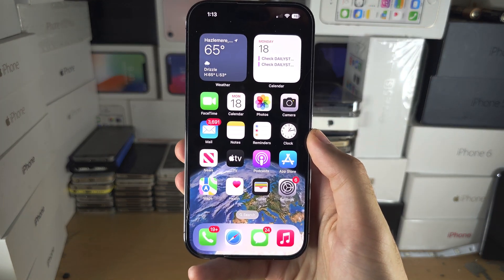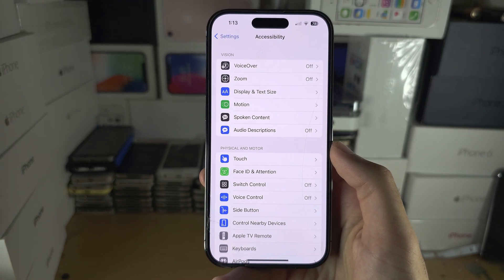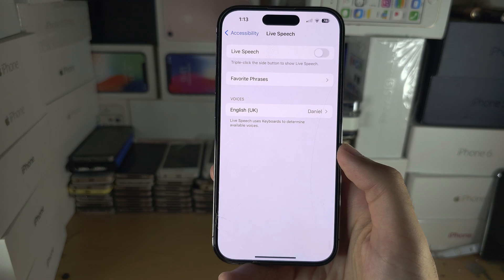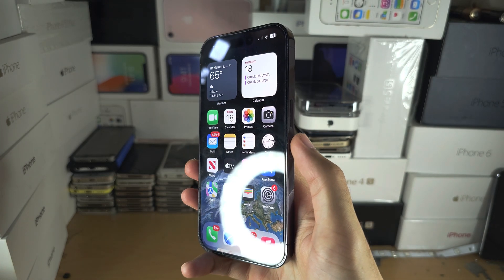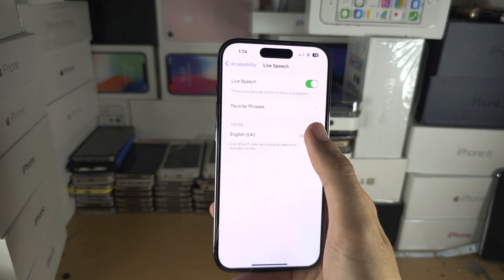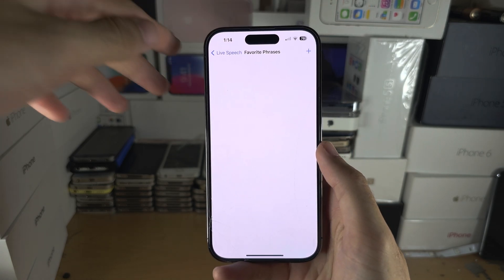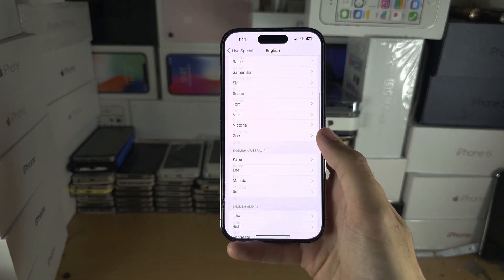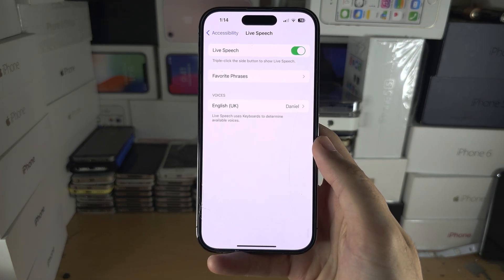How To Use Live Speech iOS 17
Learn how to use live speech on iPhone or iPad, with the iOS 17 software update or newer.